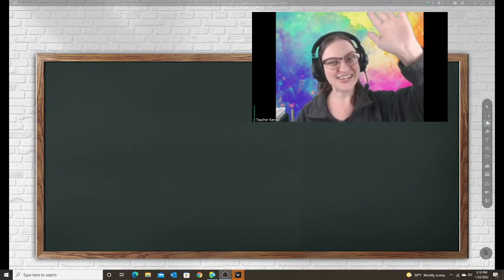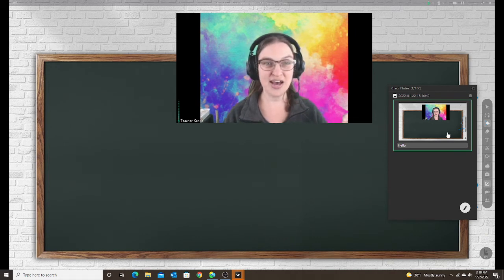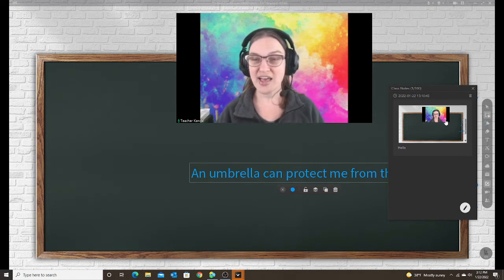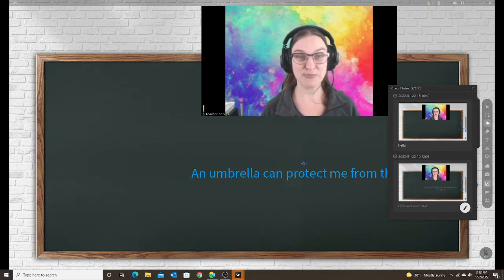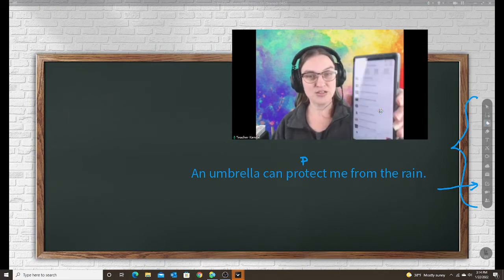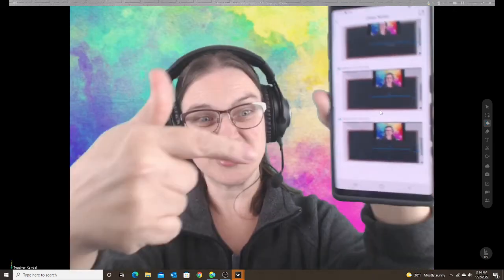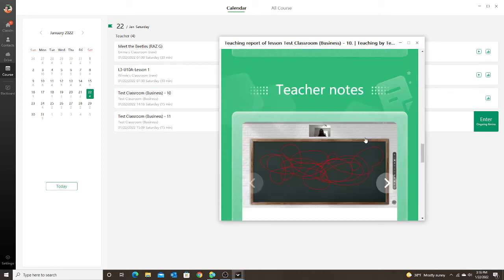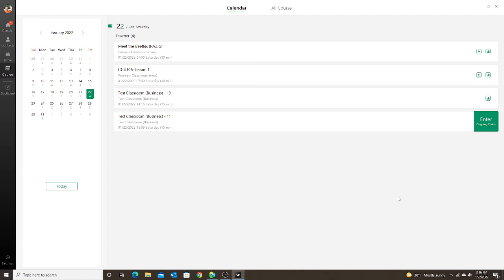ClassIn: Using the Note Taking Tool (PAID Version)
This video will show you how to use the note taking tool in the classroom, and how to access the notes after class.